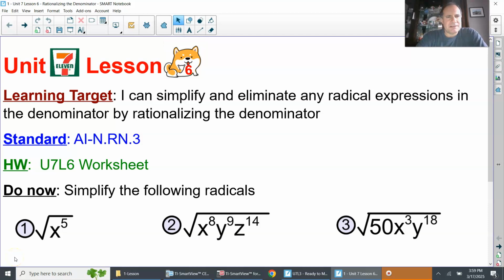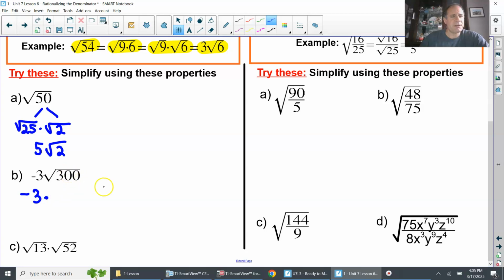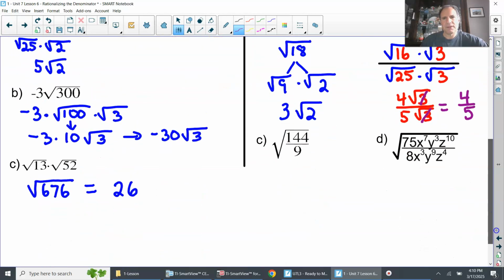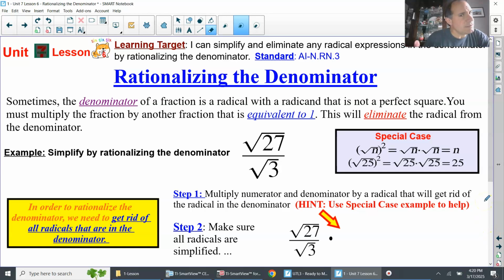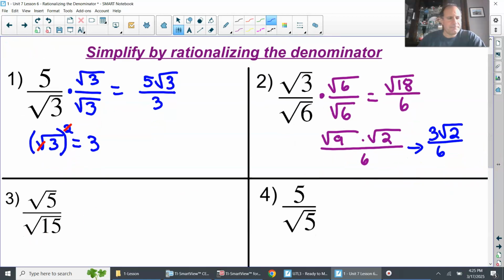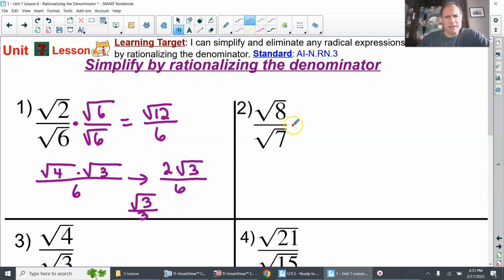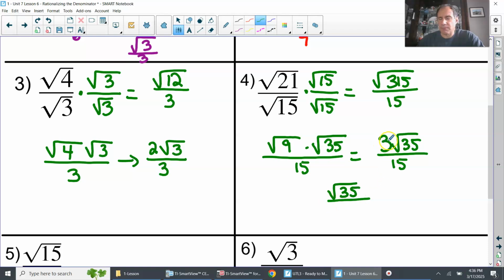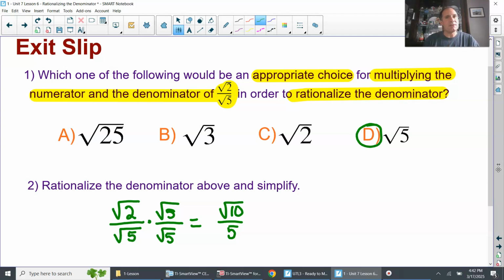Algebra I - Rationalizing the Denominator (U7L6)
This video demonstrates how to rationalize a denominator of a fraction when it has a non-perfect square.